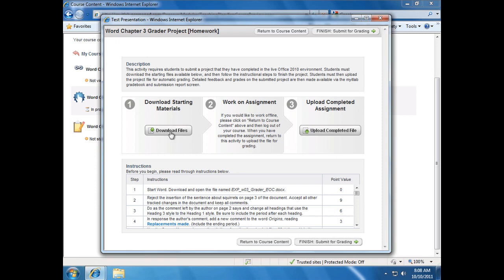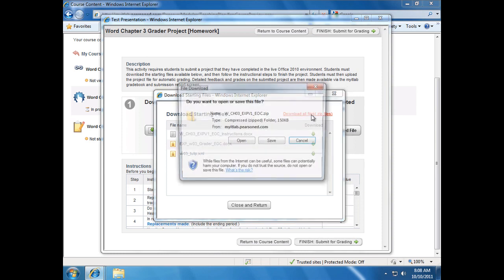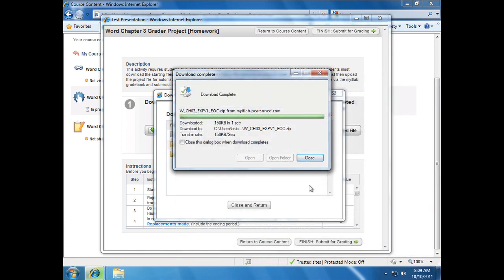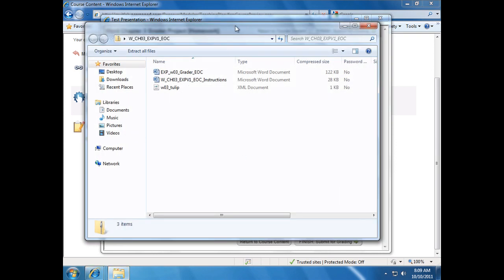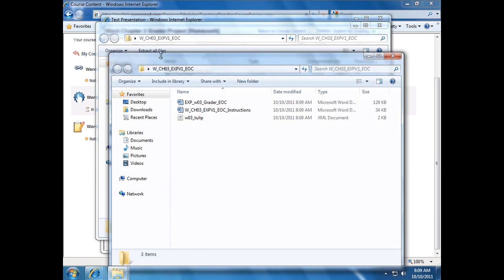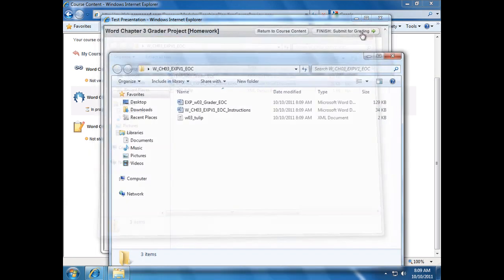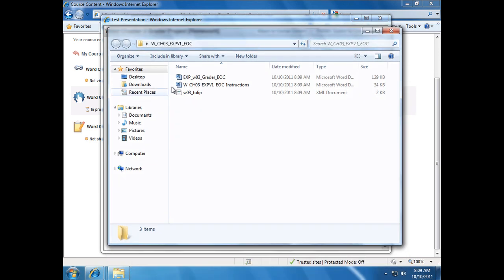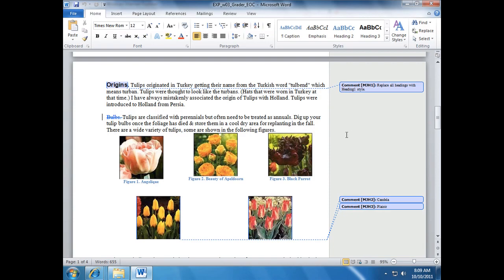Word Grader 3-1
Step-by-step instructions for completing the Word Grader 3 assignment in MyITLab.